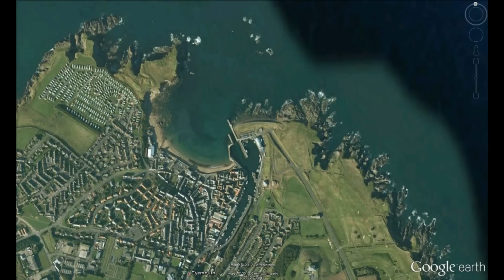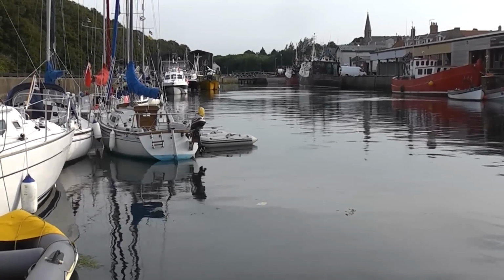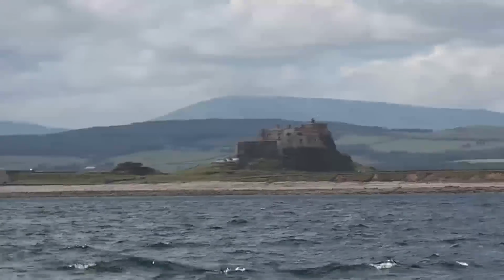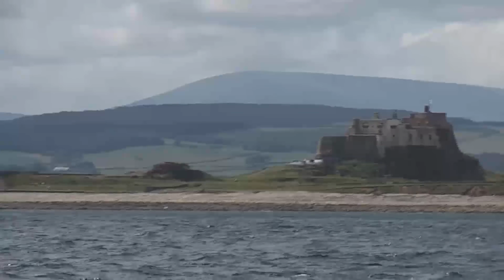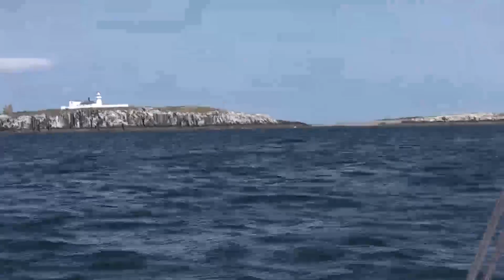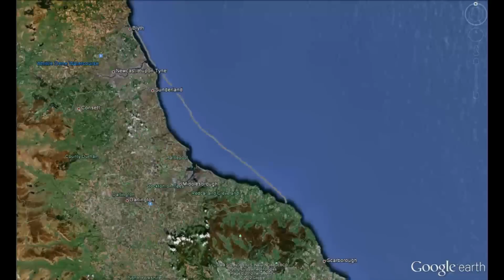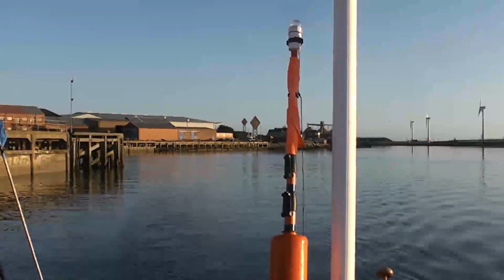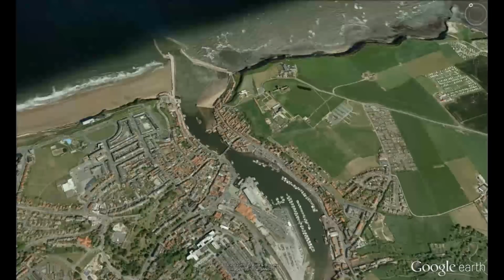Right Hand Down a Bit - Part 26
A voyage around the UK